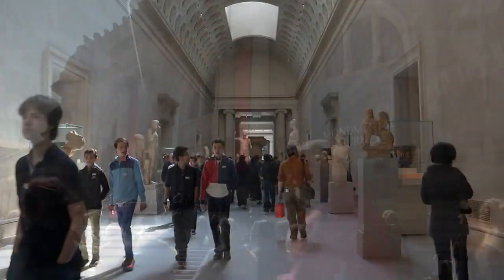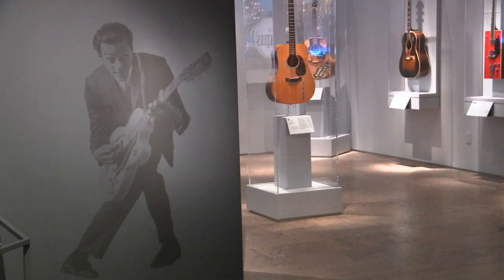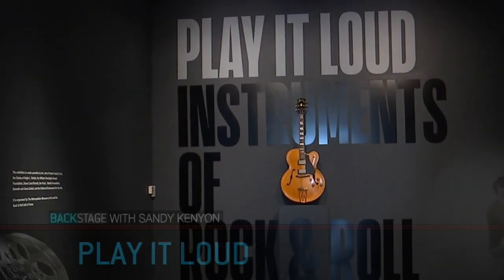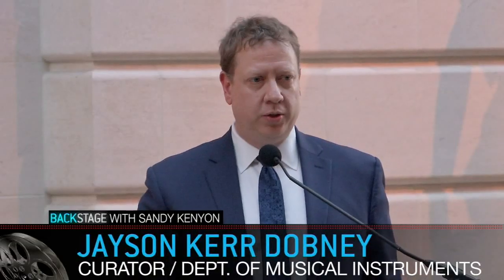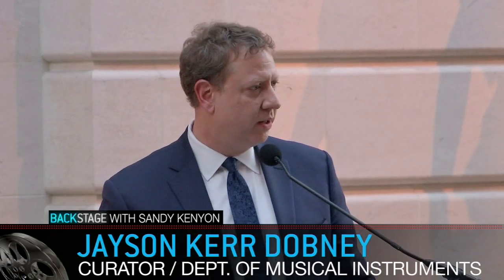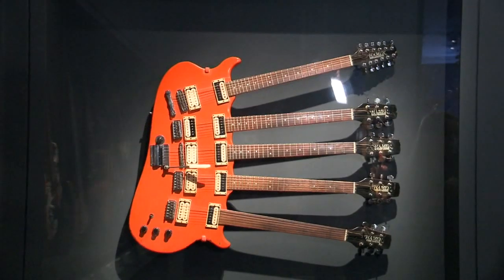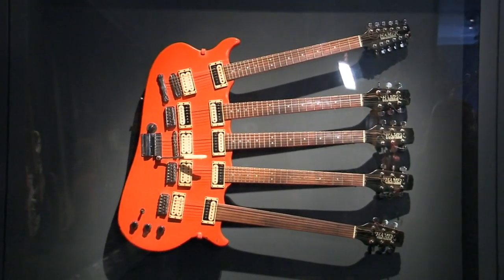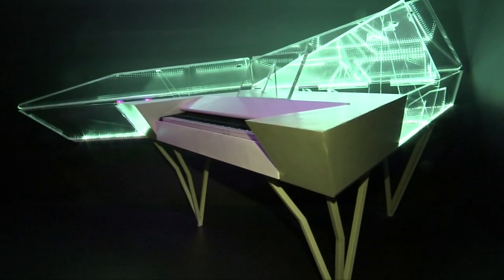Backstage with Sandy Kenyon: Rock and Roll history at the Met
If you take a right by the Romans at the Metropolitan Museum of Art these days, you'll find Chuck Berry's guitar...and that's not all.

Beyond it are many more iconic instruments, a history of rock and roll in a single exhibit called "Play It Loud."

"We really wanted to tackle the subject of musical instruments and the many different ways that rock and roll musicians have used them," Department of Musical Instruments Curator Jayson Kerr Dobney said. "The muse for the creation of music, the tools for the performing of music, and for us as an art museum, it was was really important that we represent the visual muses."

It is the result of a collaboration between a couple of cultural institutions: The Rock and Roll Hall of Fame in Cleveland and the Met.

NEW HERE? –